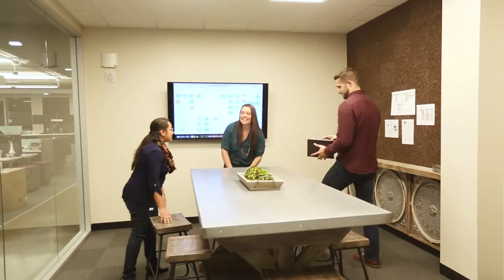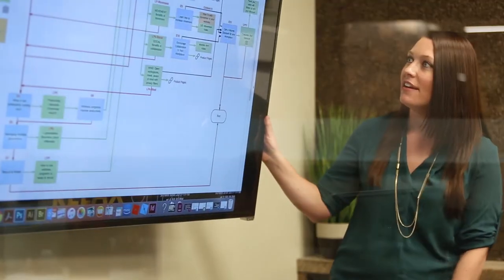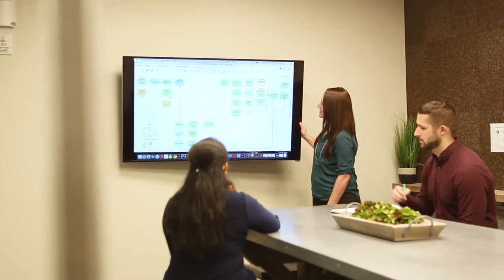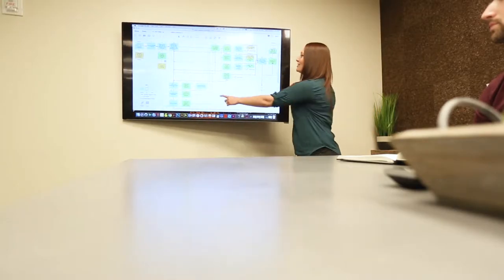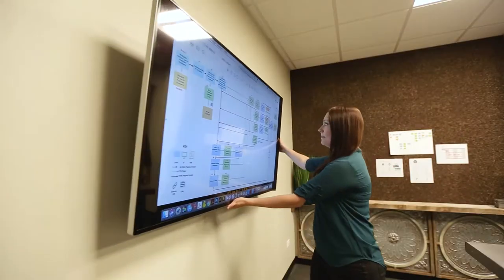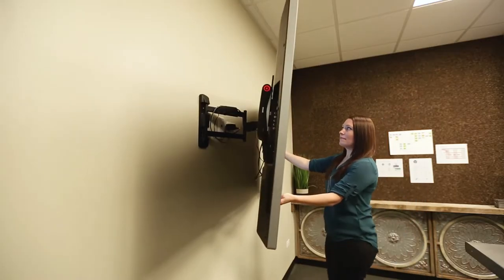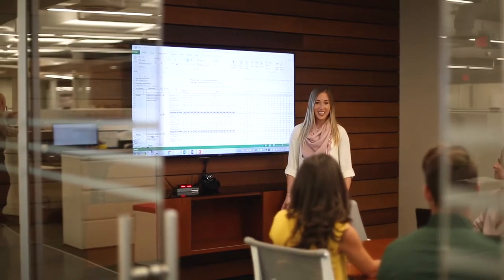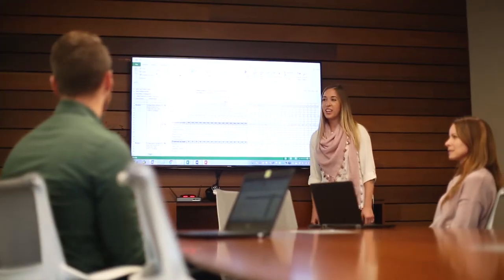Fellowes® TV Wall Mount / Wall Mount Arm Solutions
Free up space and position your monitor or TV for greater flexibility and productivity with a Fellowes® TV/Monitor Wall Mount.
Securely mount your TV or monitor to the wall for a solution that enables you to easily adjust and tuck your screen away into tight places.
Easy and effortlessly adjust your wall mounted screen with innovative gas spring technology.
Hide away cables and minimise clutter with the intuitive cable management system.
The Fellowes Single Arm Wall Mount allows a height adjustment of 28cm and holds a screen up to 42" and 30kg.
The Fellowes Full Motion TV Wall Mount is perfect for larger screens up to 55" weighing 35kg.
Both wall mounts meet VESA mounting standards.